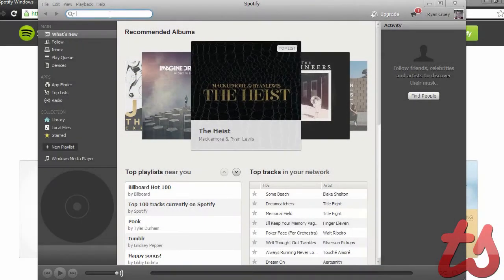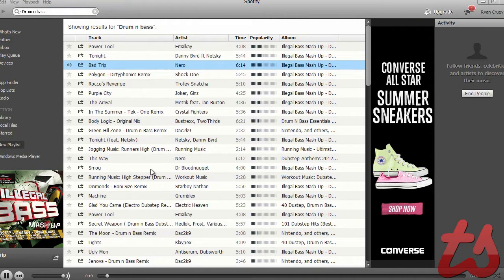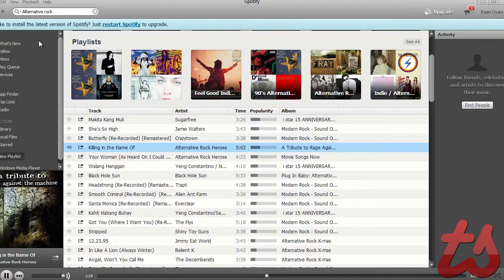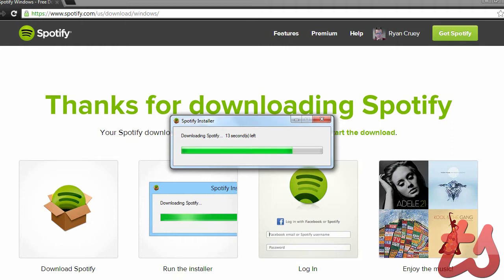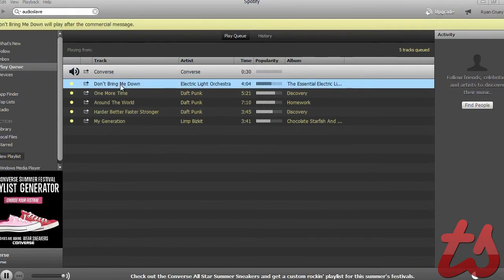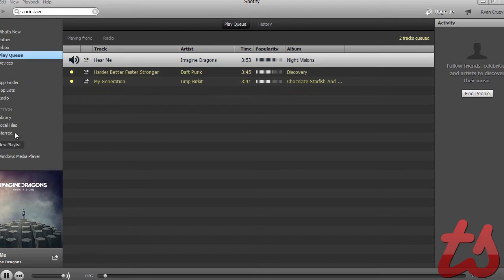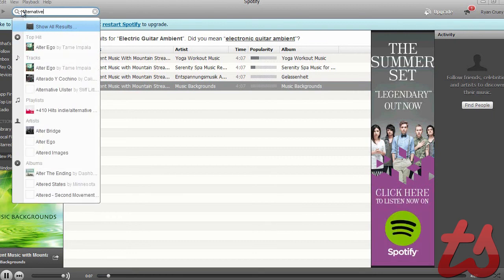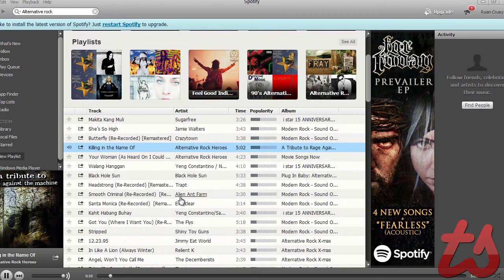Spotify Review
Cool free app review!